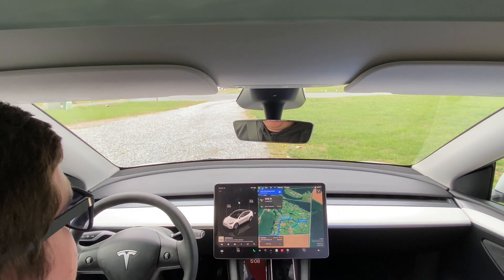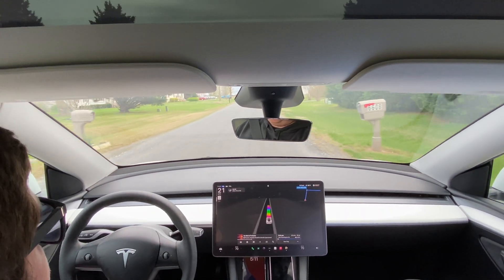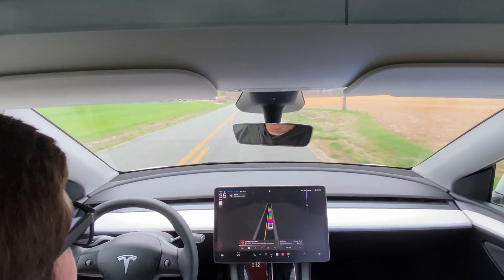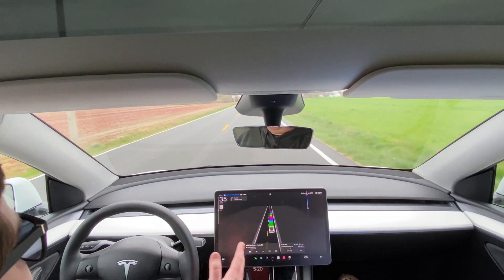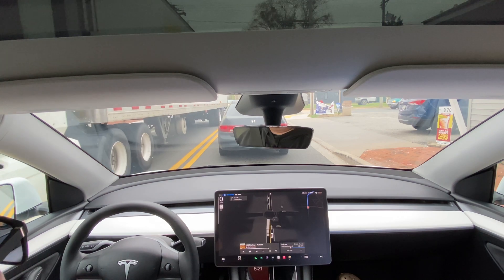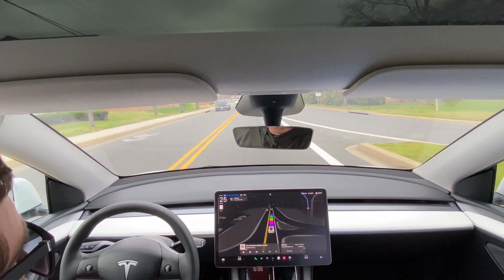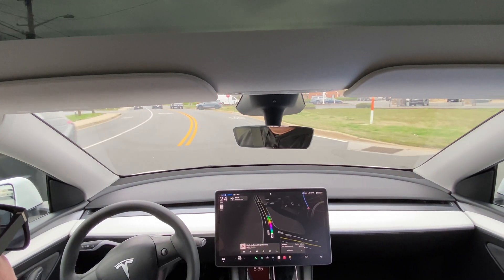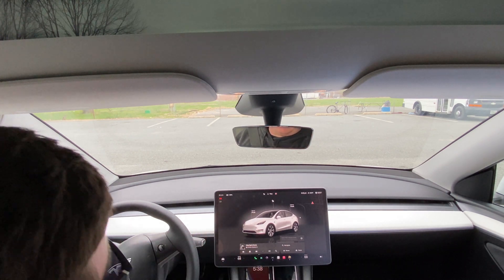Tesla FSD 13.2.8 Review: Did I have to take over? Does it actually Full Self Drive?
Title: Tesla Full Self-Driving (FSD) v13.2.8 | Real-World Test & Impressions!

Description:
Tesla just dropped Full Self-Driving (FSD) Beta v13.2.8, and I took it out for a real-world test! In this video, I put Tesla's latest autonomous driving update through its paces-navigating city streets, highways, intersections, and more. Has Tesla finally nailed smooth, human-like driving? How does it handle tricky situations? Watch to see my honest thoughts and reactions!

🔋 Topics Covered:
✅ First impressions of FSD v13.2.8
✅ How it handles city driving & intersections
✅ Highway performance & lane changes
✅ Any surprises or issues?

What do you think? Is Tesla getting closer to full autonomy?